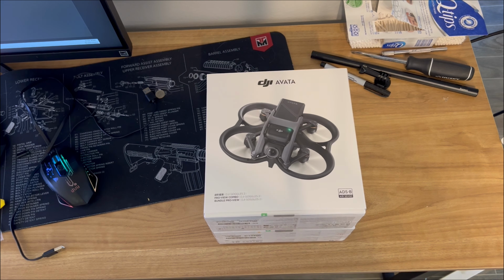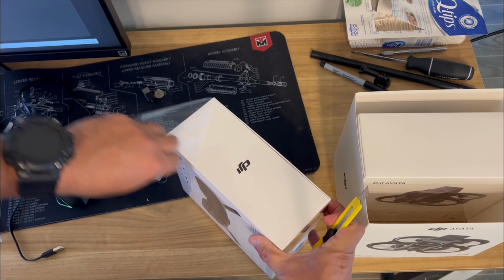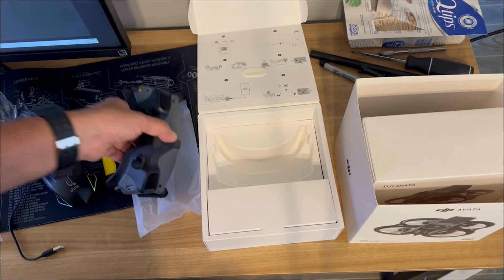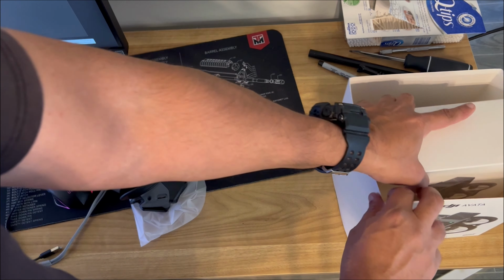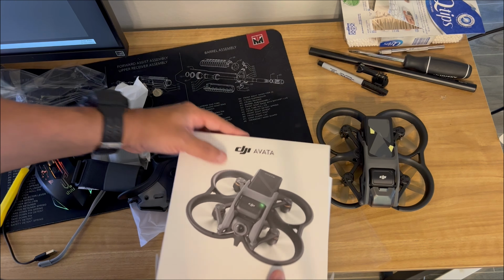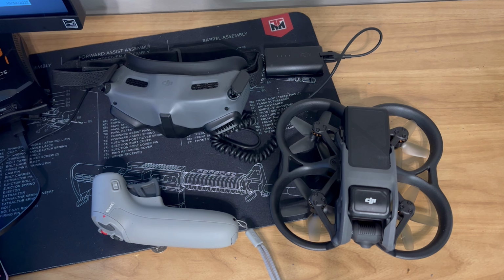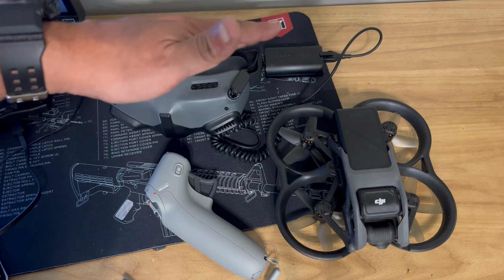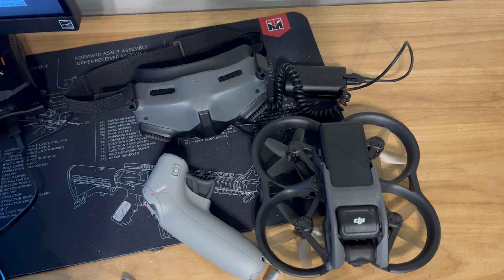DJI Avata Mini Review with Footage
Here is a quick review of my new DJI Avata Drone. I will be using this for future fishing videos. Check it out!!